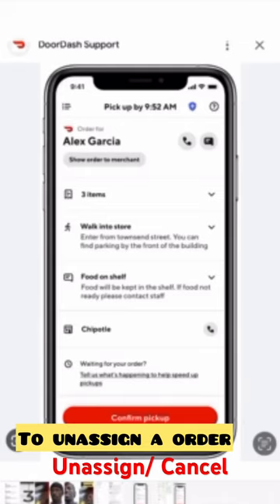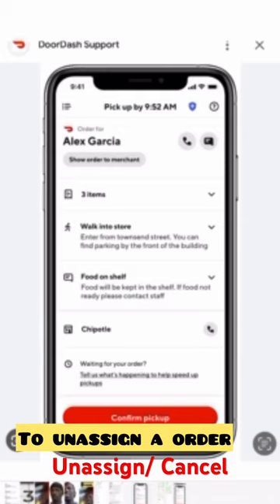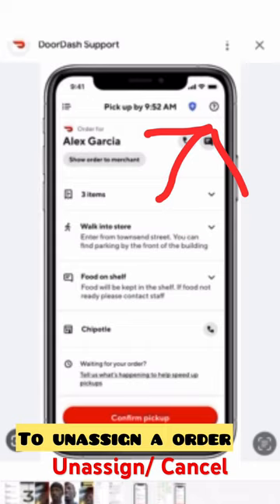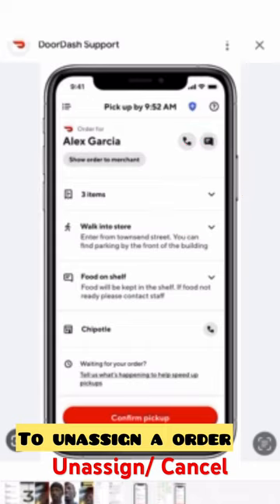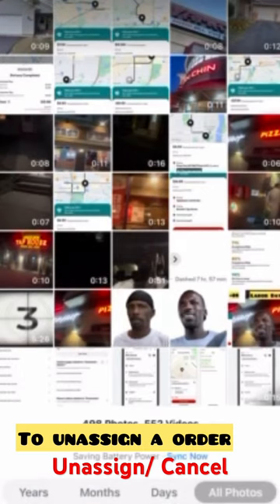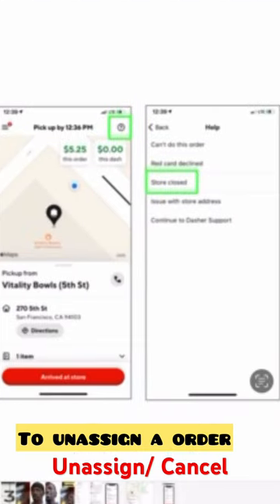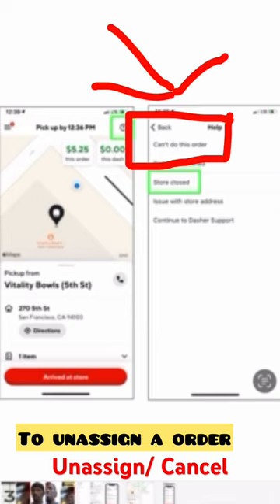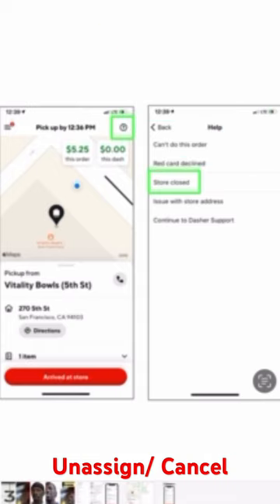How to Unassign/ Cancel Bad orders!